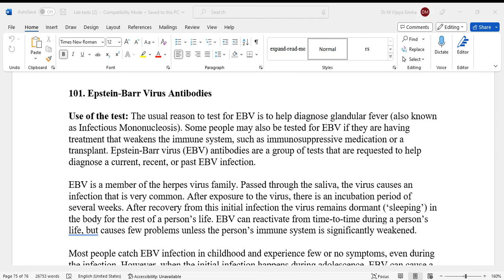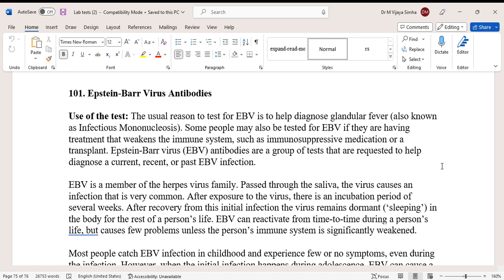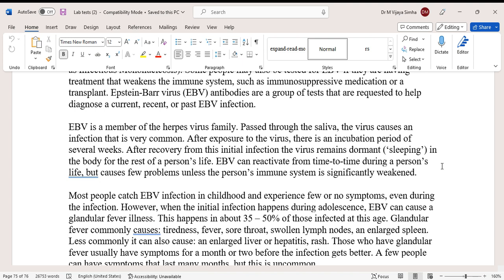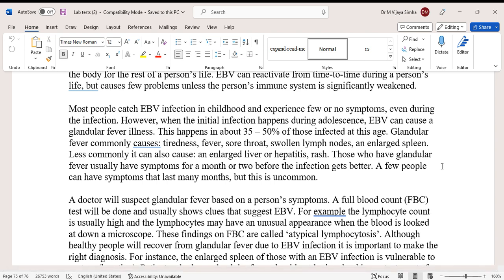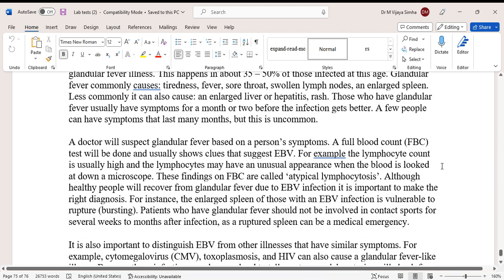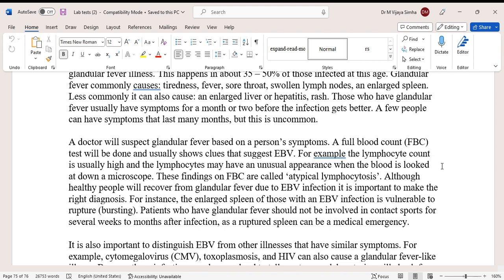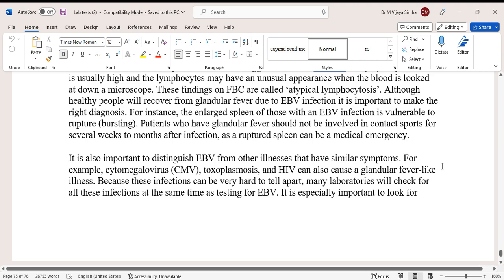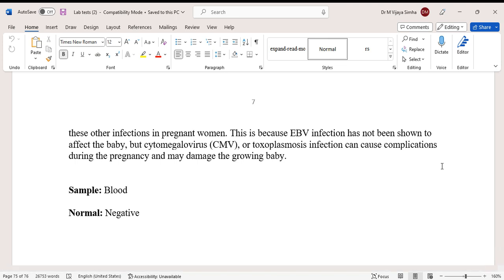Epstein Barr Virus Antibodies